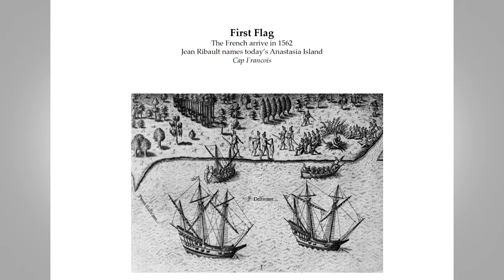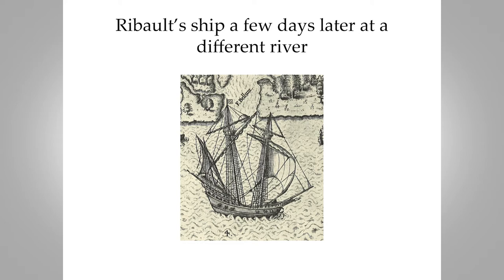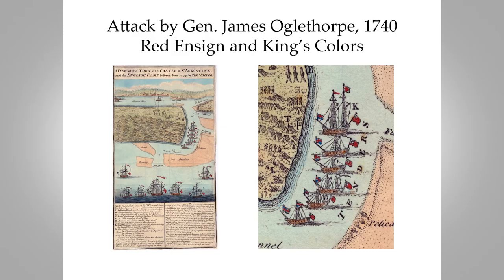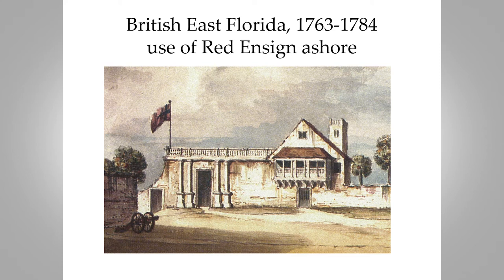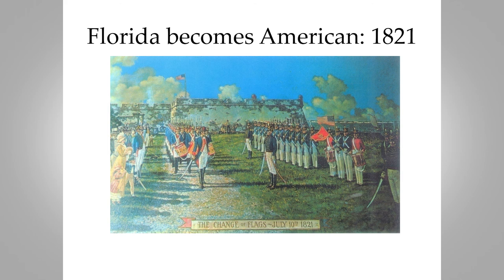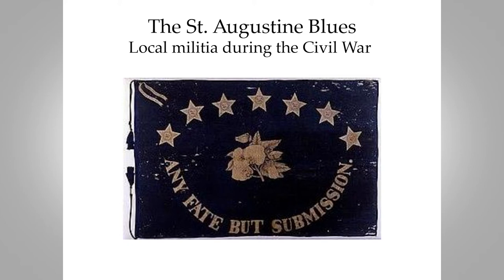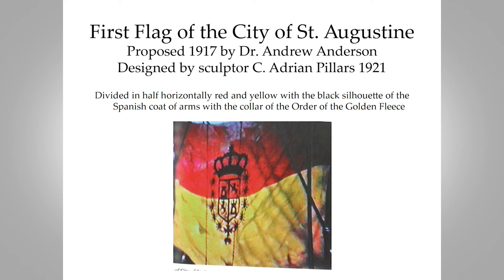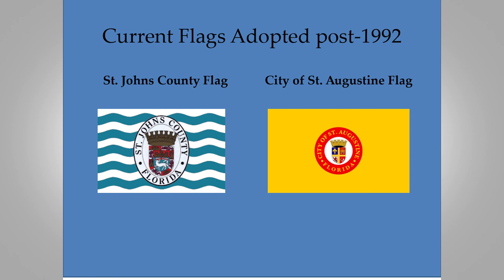St. Augustine Flags Throughout the Ages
Charles Tingley 🇺🇸
(Presented at NAVA 56, June 17, 2022, St. Augustine, Florida 🌞)

This was one of two Preble Lectures during NAVA 56, sharing vexillology with attendees and the public.

Mr. Tingley is frequently called upon by publishers to proof read for historical accuracy school text books and other publications. As one of the spokespersons for the historical society, he is often quoted in the media. He has taken part in documentaries for the BBC, French National Television, PBS, NPR, Florida Frontiers, and the Golf Channel. In 2013, several of Mr. Tingley’s architectural photographs were published by the University of Florida Press in Heart and Soul: Sacred Sites and Historic Architecture by Elsbeth Gordon. In February, 2019, the St. Augustine City Council gave Mr. Tingley the de Aviles Award for community service.